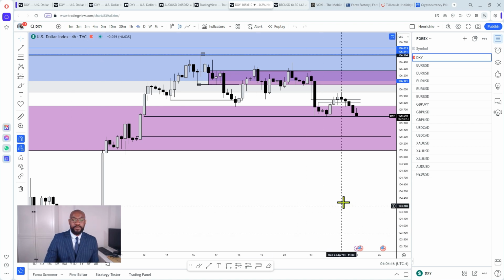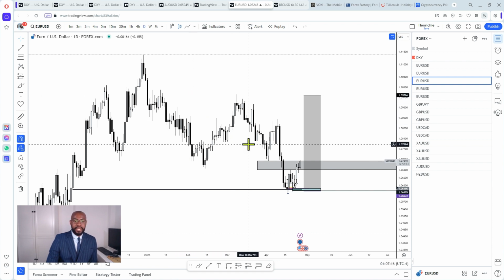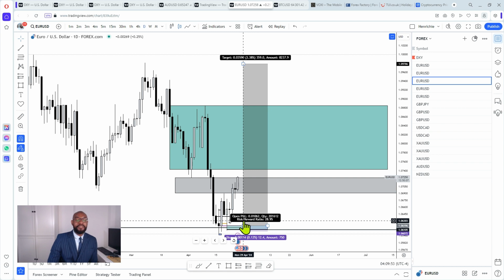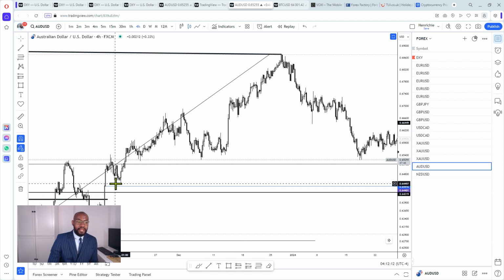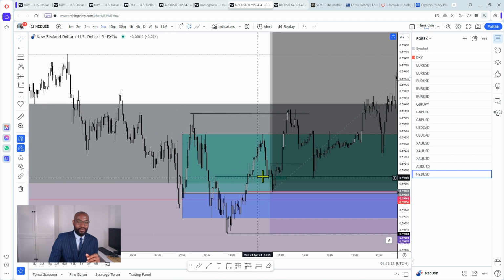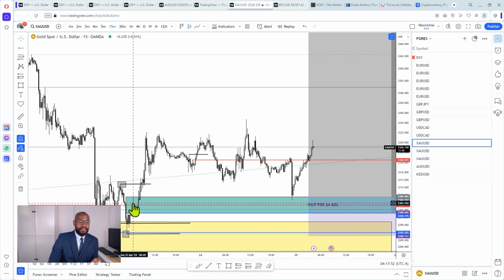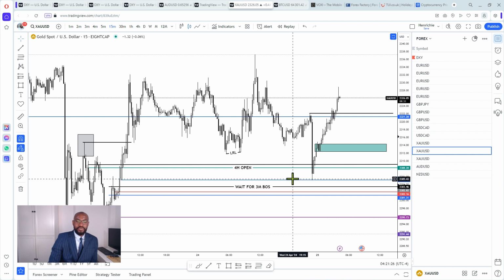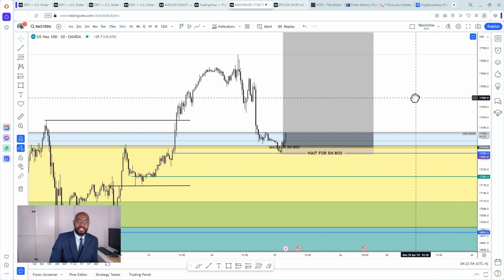Live Trading Analysis - 25/04/2024 - Henry Madueke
🔍📊 Ready to dive into the markets? Join me live as we analyse USD, EURUSD, XAUUSD, NAS100, AUDUSD, and NZDUSD! Gain valuable insights into key trends, potential trading opportunities, and strategies to enhance your trading performance. Don't miss out on this essential market analysis session!

Transcript